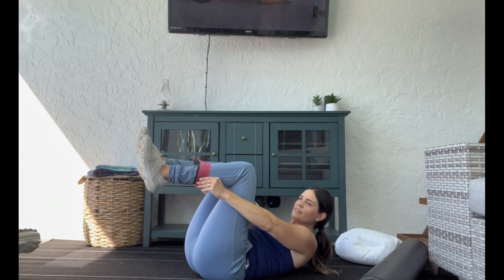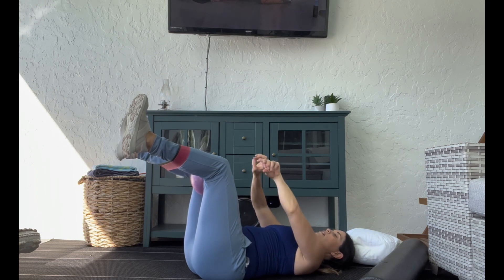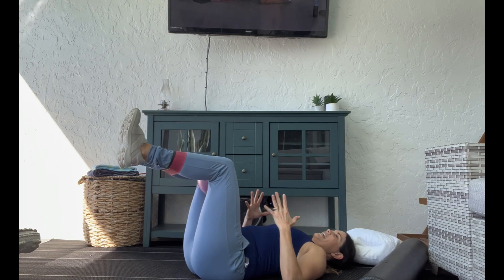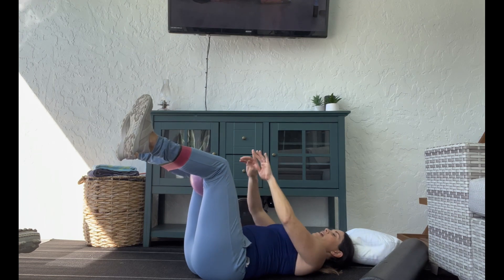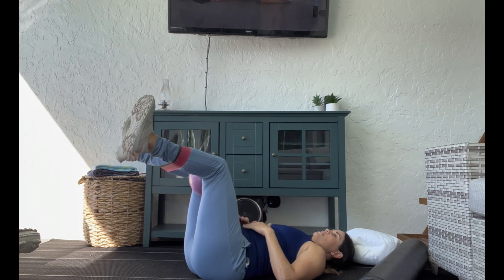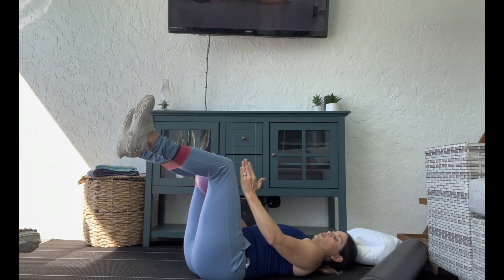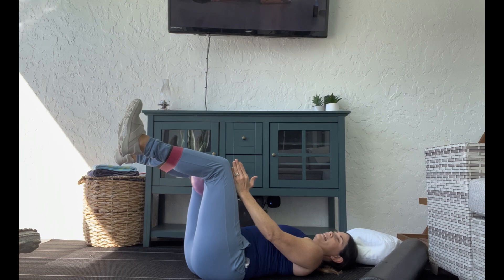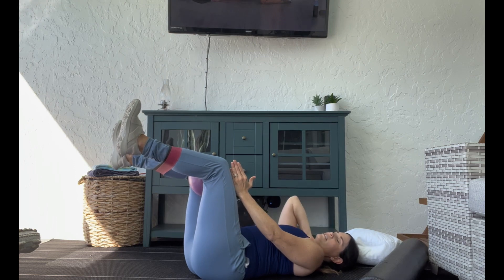The BEST Internal Hip Rotation Strengthening Exercise 2023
The best internal hip rotation exercise to build strength. This works the glutes medius and the adductors functionally. I used this exercise to rehab after back surgery. Its fabulous!

Hi 👋🏼 I’m Coach E I am a Physiologist, Certified Wellness and Breathing Coach.

I help my clients feel well in all 8 dimensions of their well-being. I work privately with clients via zoom to breathe well, live well and speak well!